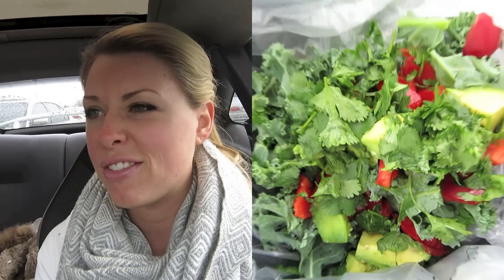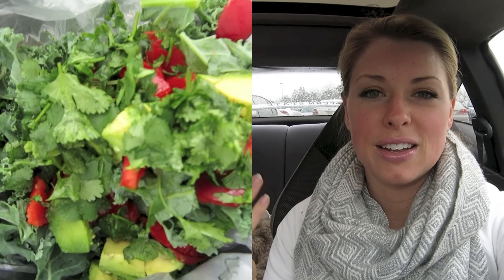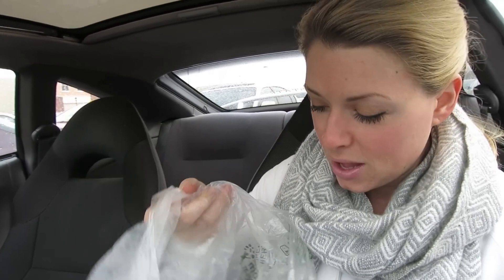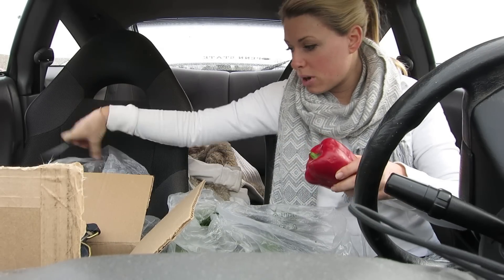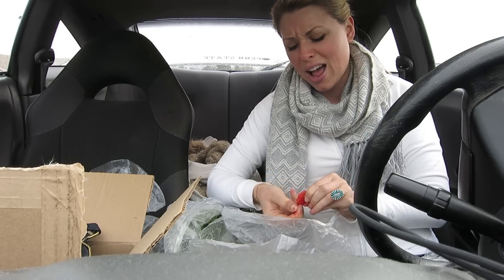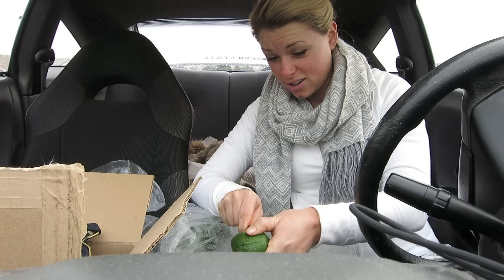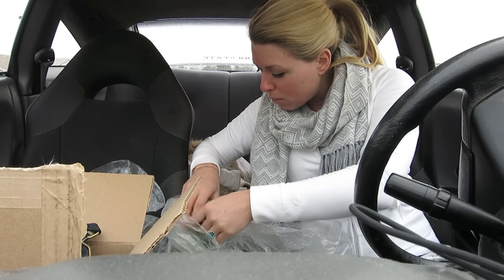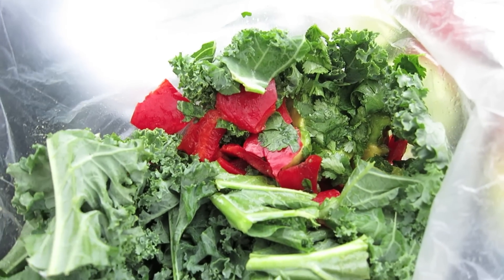Simple Fast Salad - Healthy On The Run - Steph Hendel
If you've ever been on the run wanting to eat healthy you know how tricky it can be. All of our go-to foods don't always benefit our bodies so I'm going to show you how to shift your go-to grabs to be good for you...and QUICK!

For random pictures, daily thoughts & motivation - Like our Facebook page & leave us some comments and requests.

Want a faster response? Facebook Message Us.

About RawSistahs:
Everything you need to feel fit and look your best!
Steph Hendel & Do It With Diana.

Join The RawSistahs:
Join us on this crazy life journey where we provide you with raw daily motivation for you to reach your goals in food, fitness, or fun.

We guide you to pursue your own dreams by following your intuition to succeed in becoming the boss and creator of your own life.

All this and much more by:
How-to Videos
Workouts
Recipes
& Raw Entertainment

Much Love, The RawSistahs